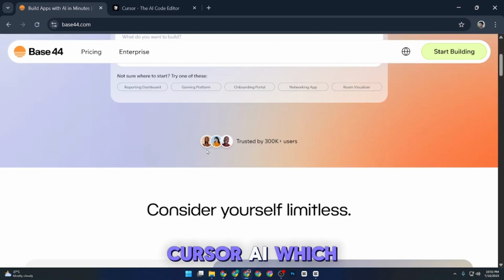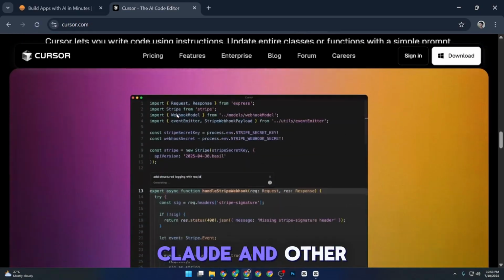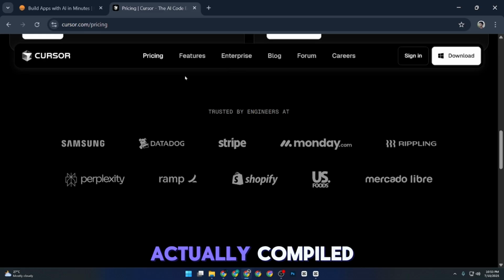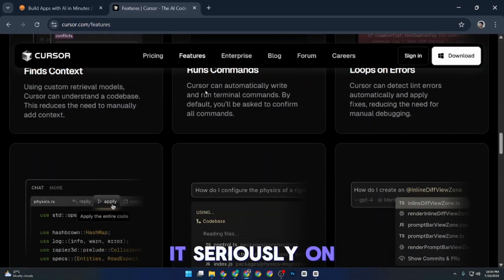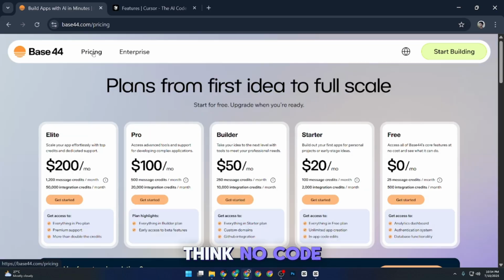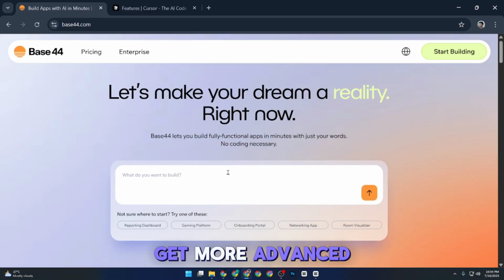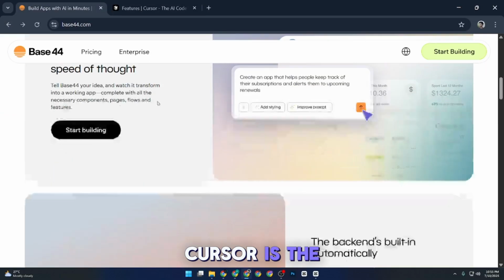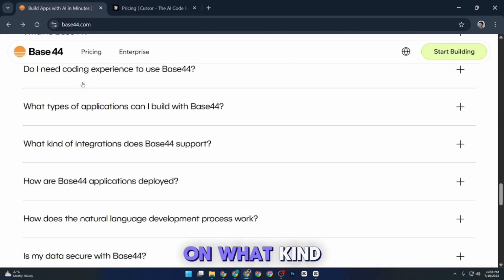Base44 vs Cursor: Which One Is Actually Worth Using In 2026?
You will Learn Base44 Vs Cursor AI Which vibe coding tool is perfect for you. I do a head-to-head comparison of two of the most innovative AI development tools in 2026: Base44 and Cursor. Whether you're a no-code enthusiast or a professional developer, this review will help you choose the best AI-powered IDE or coding assistant for your workflow.